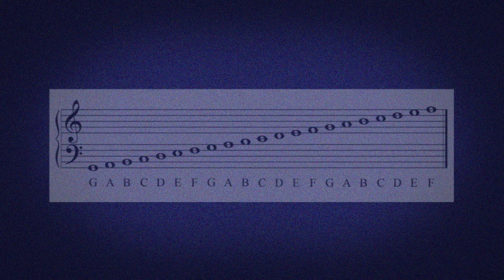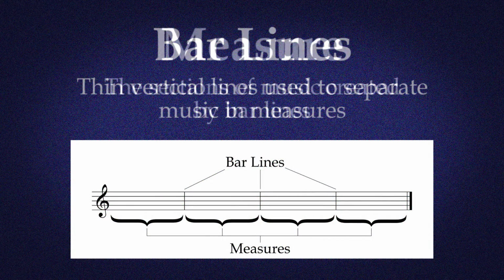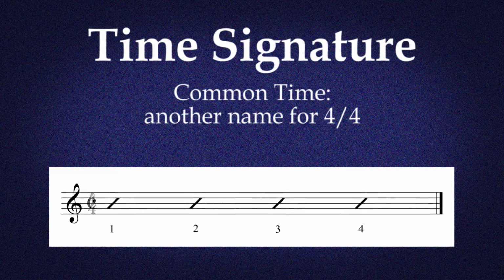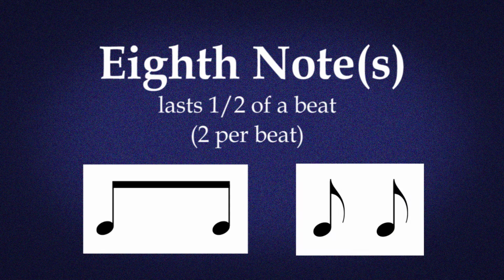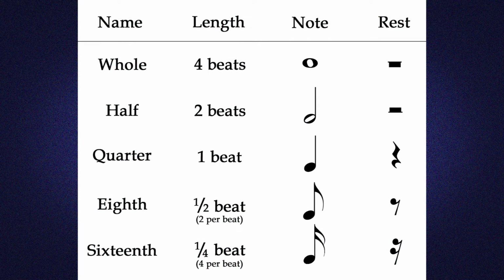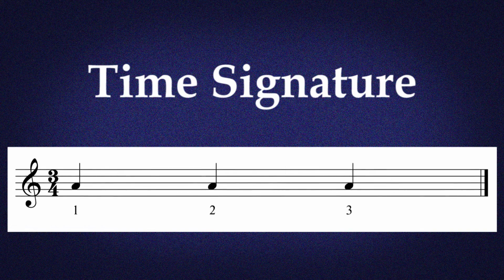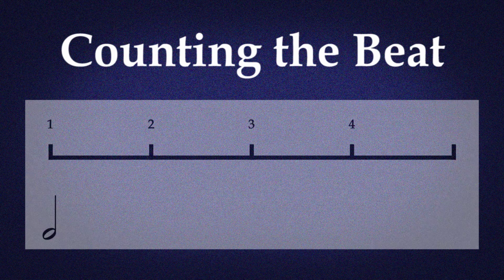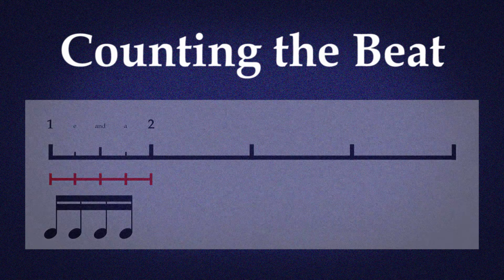004 Reading Music Notation - Rhythm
An intro to reading rhythmic notation.  Along with pitch, rhythm, or the timing of music, is one of the most important parts of understanding how to read music notation.  There is a lot more than what is covered in this video, but this touches on many of the basics.  Hope it helps.